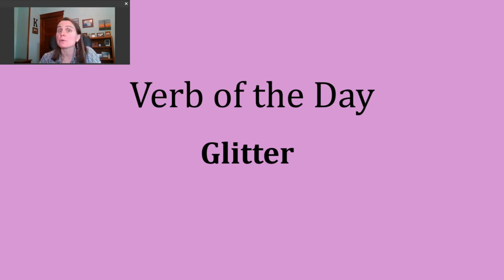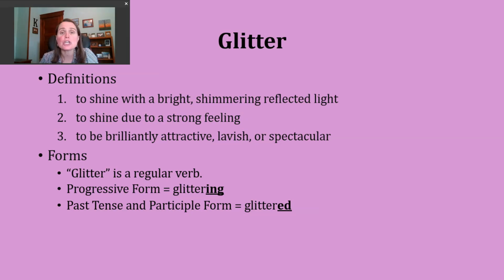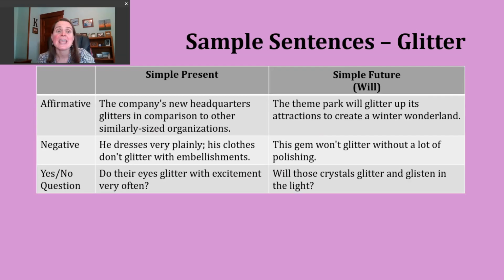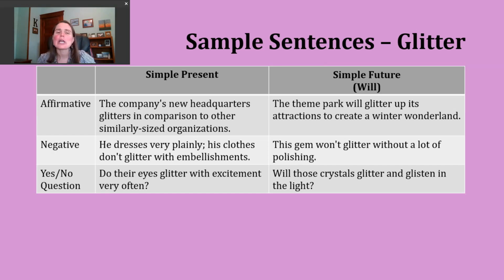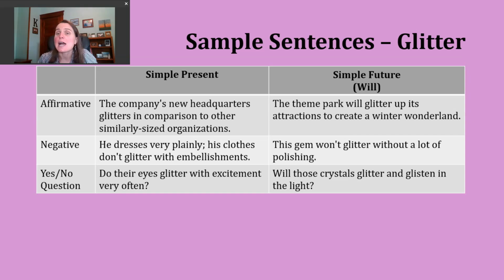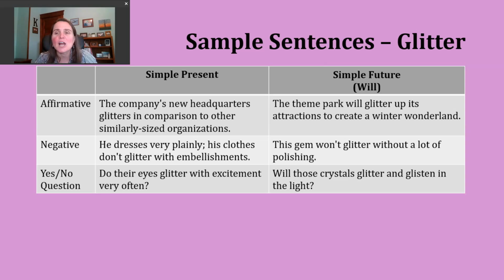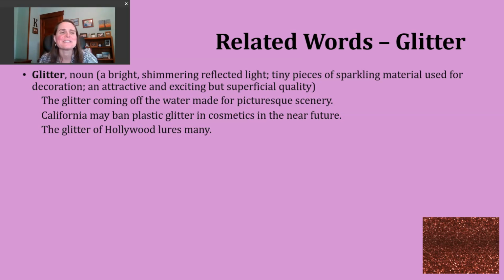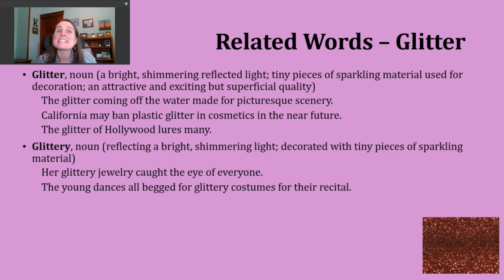Verb of the Day - Glitter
This video discusses (1) some of the meanings for the word GLITTER; (2) phrasal verbs using GLITTER; (3) how to form affirmative statements, negative statements, and yes/no questions in the simple future and simple future (will); and (4) related words.